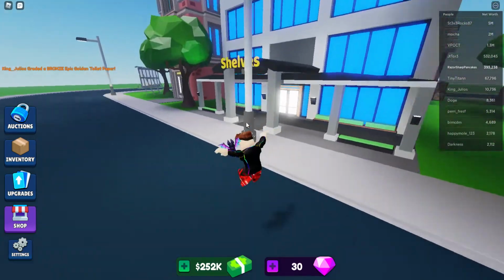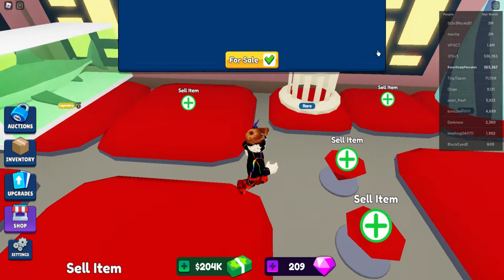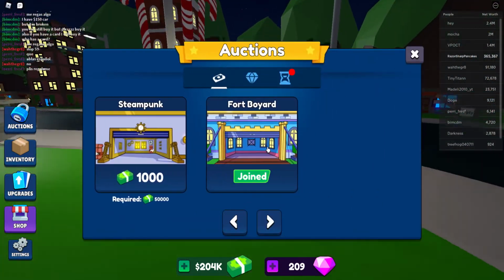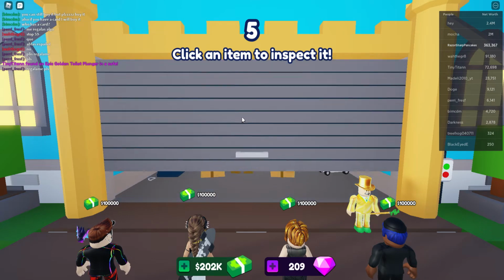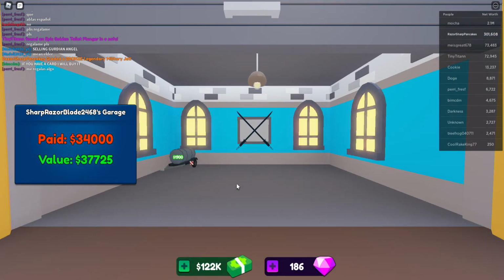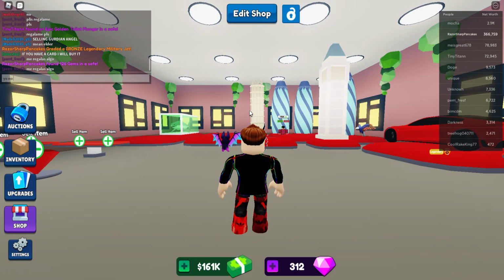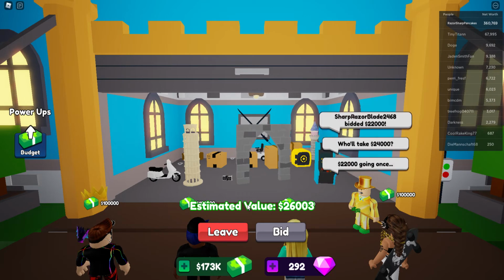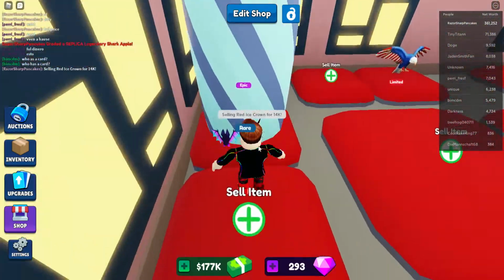Ello There | Roblox Bid Battles (Part 1?)